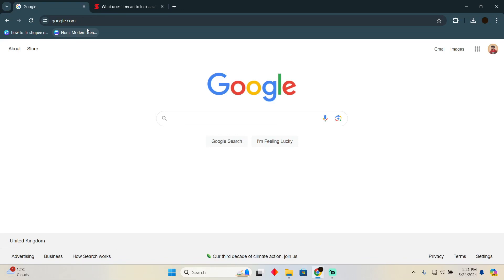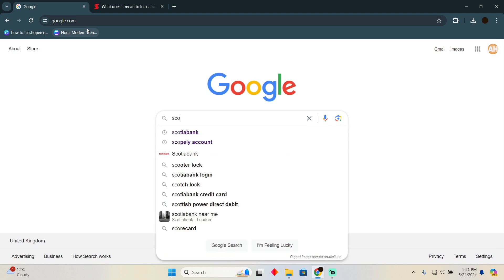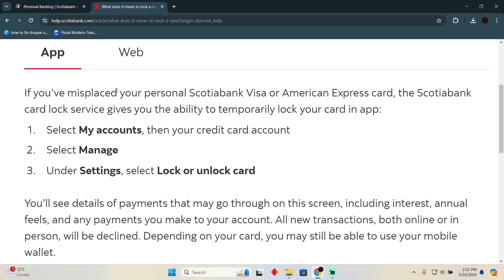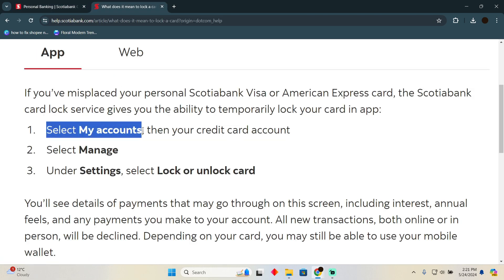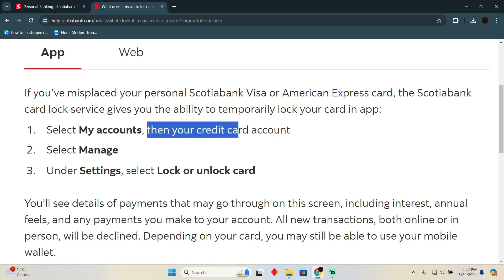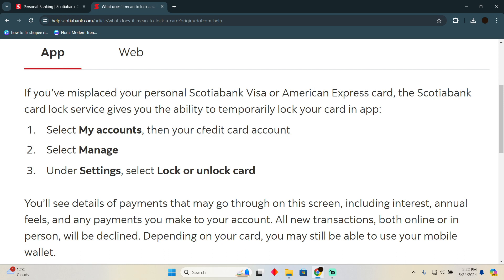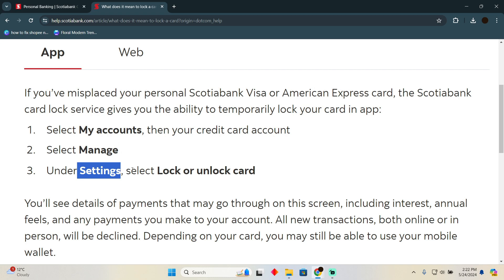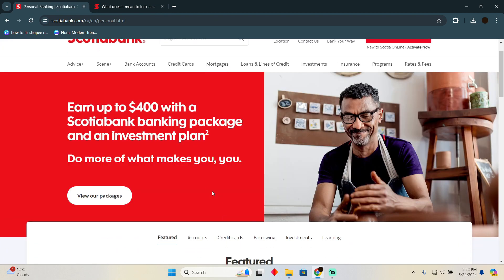How To Lock Scotiabank Debit Card On App (2024) - QUICK GUIDE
In this video I will show you how to lock scotiabank debit card on app